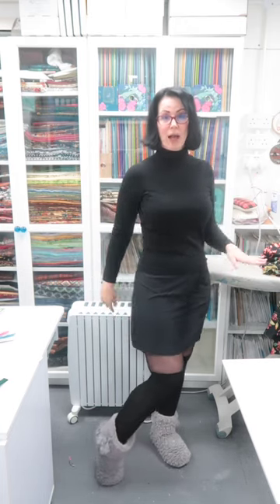Simple, Elegant and Cozy! :: Outfit Of The Day :: 30th November 2022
Hey Peeps! It's no secret that I LOVE this shirt dress pattern. It layers so well to add the warmth I need to wear it at this time of year. Thank you to Rachel for buying this fabric for me, I love it.

Pretty Polly tights no longer available

Vogue 9345

Fabric was from Waltons, no longer available

Victoria Avenue
Shanklin
Isle Of Wight
PO37 6LY
United Kingdom